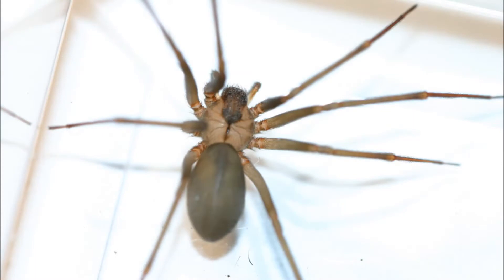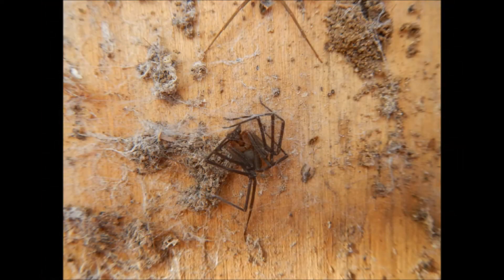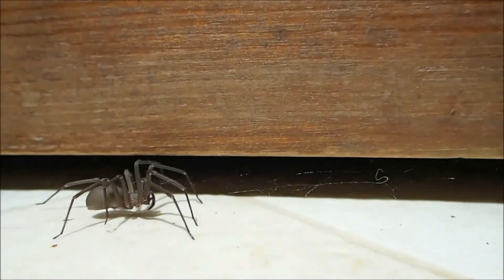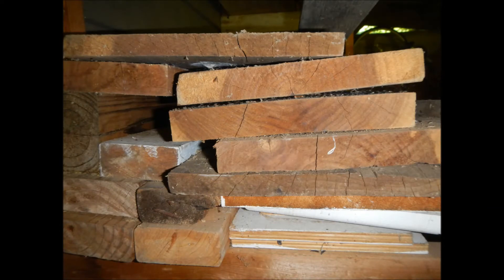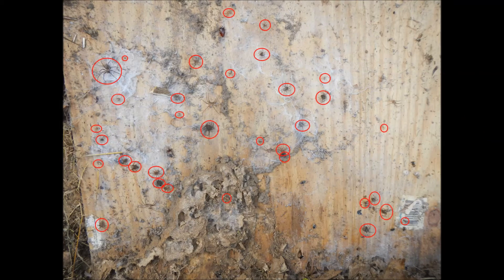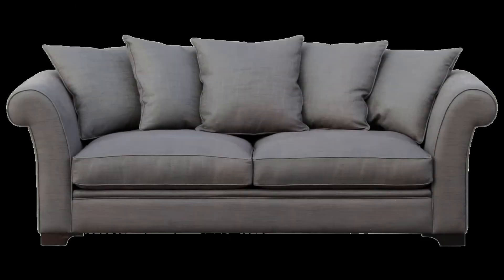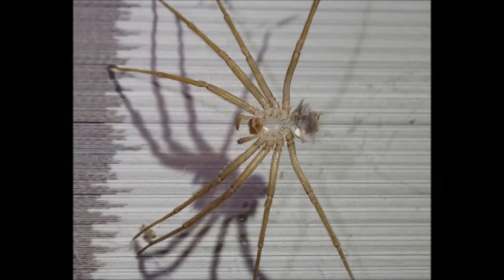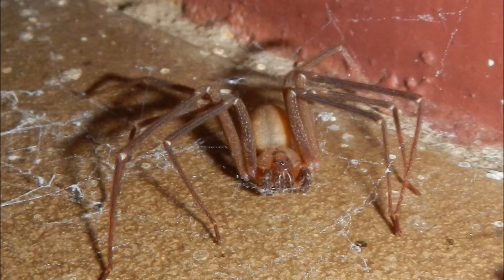THE BROWN RECLUSE SPIDER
EVERYTHING YOU WANT TO KNOW ABOUT BROWN RECLUSE SPIDERS...  (and some things you probably didn't want to know)